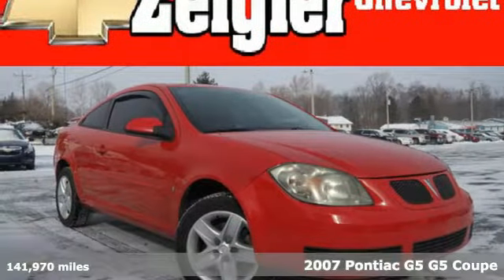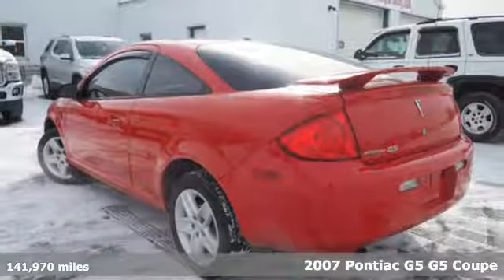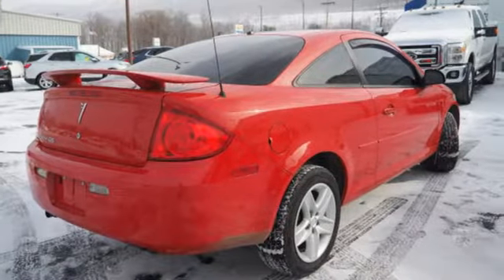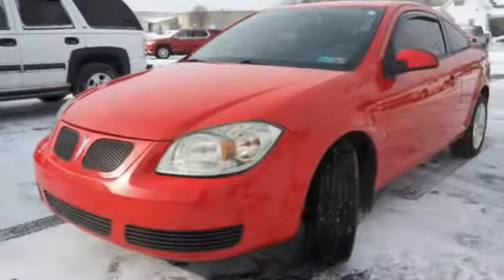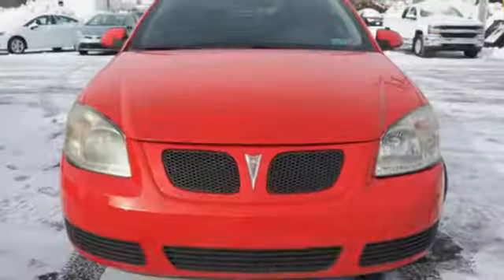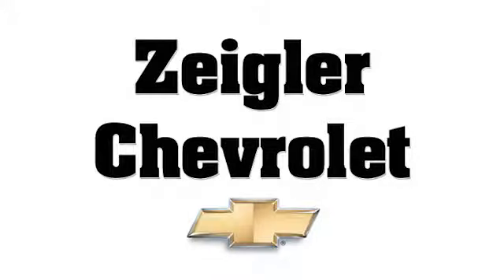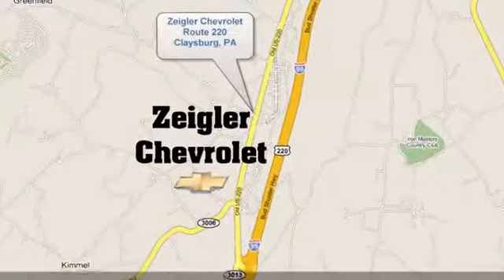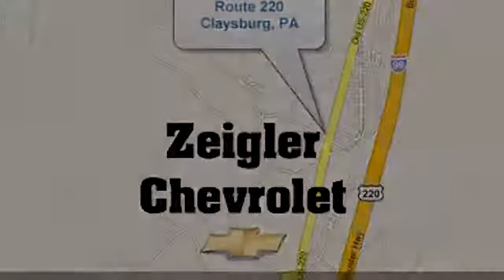Used 2007 Pontiac G5 Claysburg, PA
Year: 2007
Make: Pontiac
Model: G5
Trim: Base
Engine: 2.2l 4 Cylinder Fuel Injected
Transmission: FWD 4-Speed Automatic
Color: Red
Interior: Ebony
Mileage: 141970
Stock #: 8856B
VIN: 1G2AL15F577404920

Address:
13153 Dunnings Highway